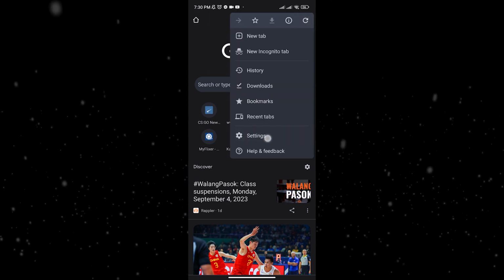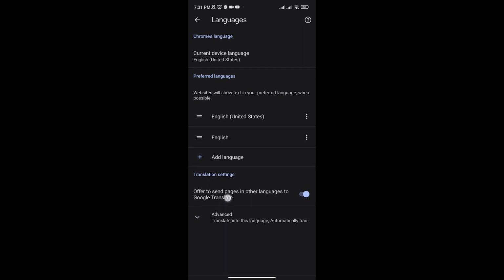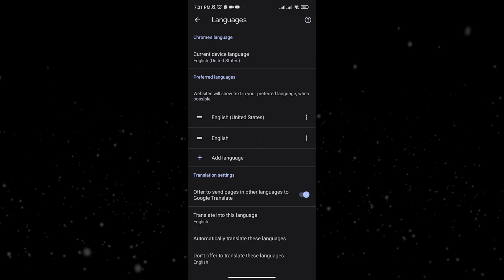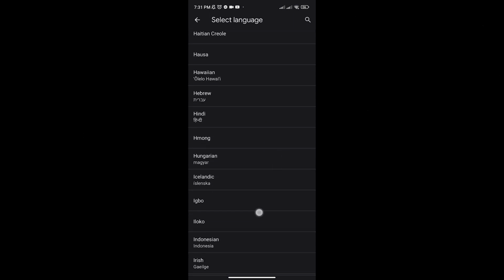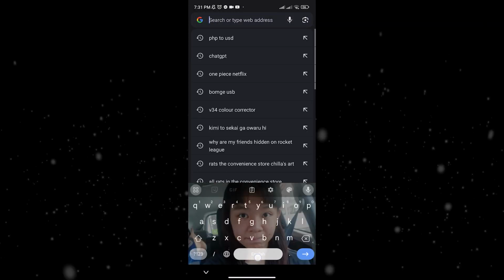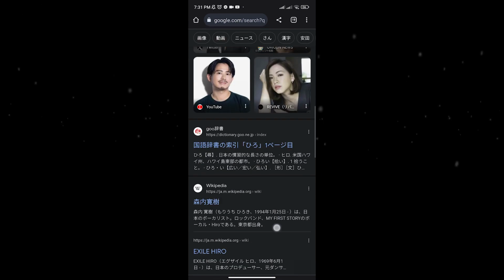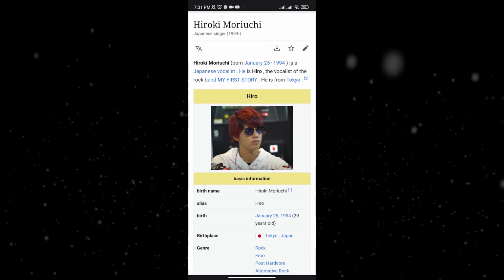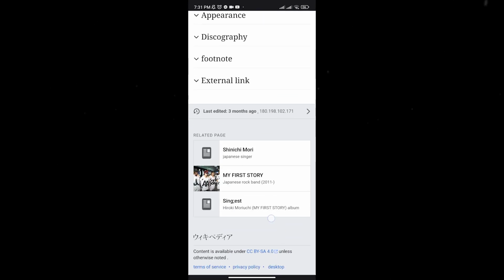How Translate Websites In Google Chrome (Automatic)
In this video we will show you how to enable website translation using Google's built-in translation feature. This will make browsing on foreign websites easy and convinient.